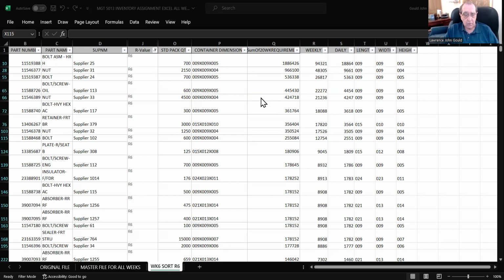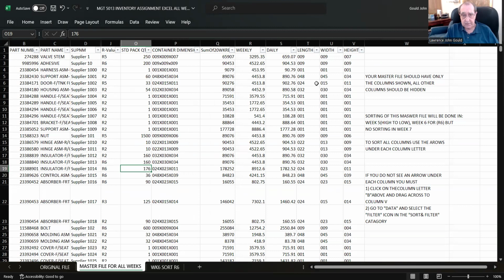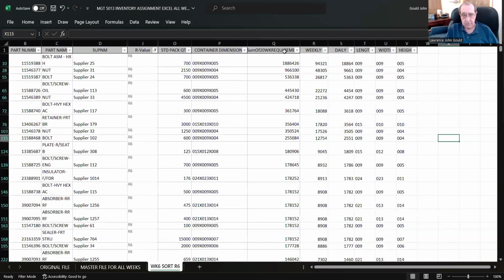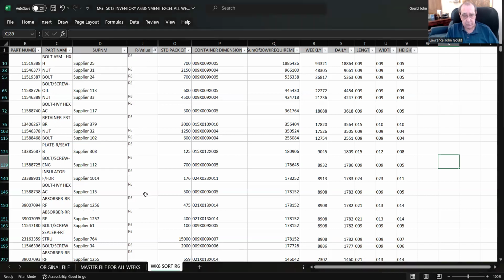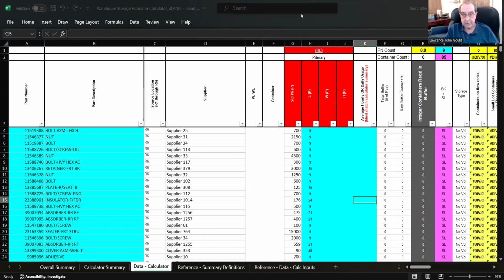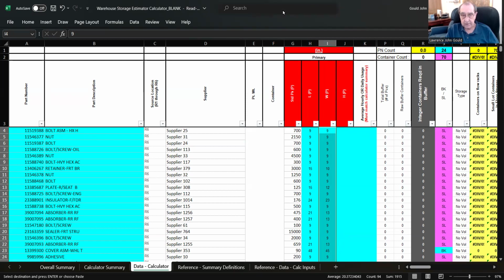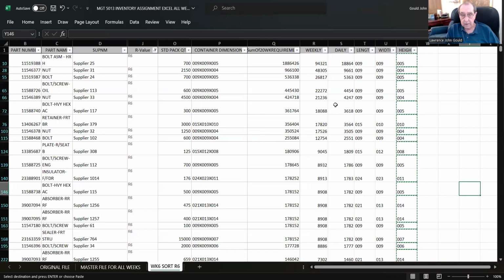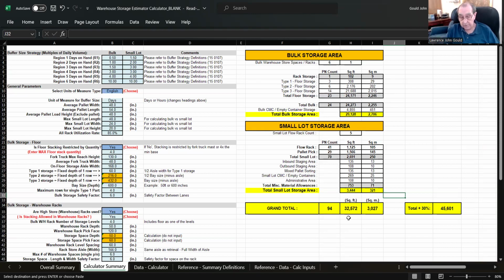HOW TO DO WEEK 6 INVENTORY ASSIGNMENT